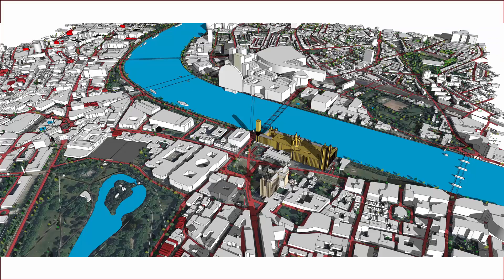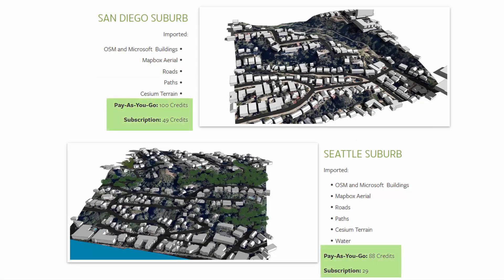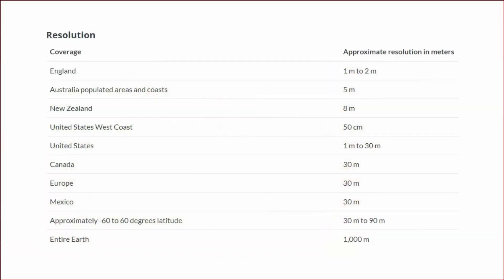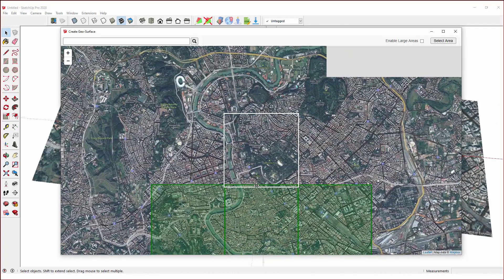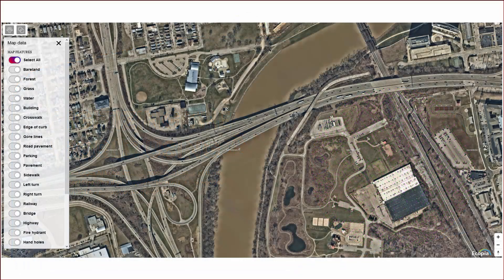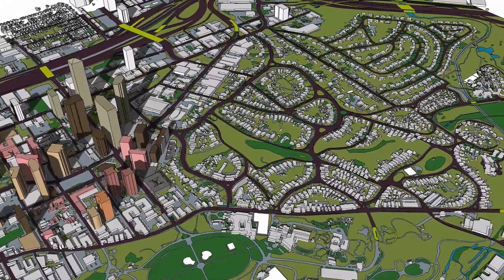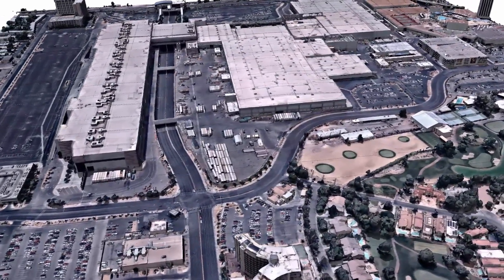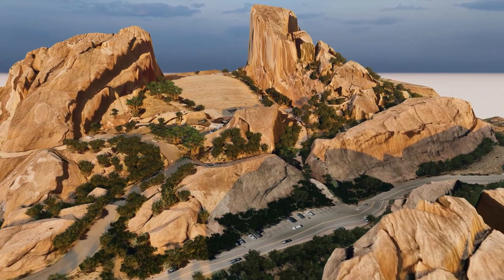PlaceMaker Version 3 - What's New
PlaceMaker Version 3 for SketchUp (and soon for Revit) has all new feathers including 3D terrain, 3D city meshes, a new universal credit system and Pay As You Go option. Check out the extension and plugin for SketchUp.

Get started with access to OpenStreetMaps, aerials, 3D roads, walks, water and trees. All for SketchUp.